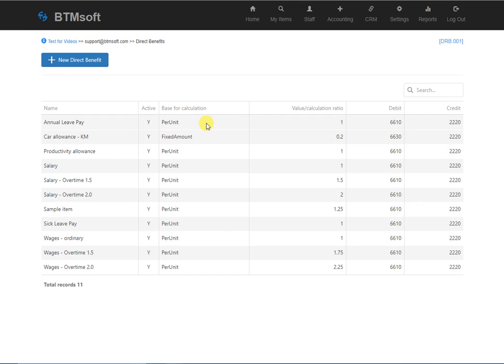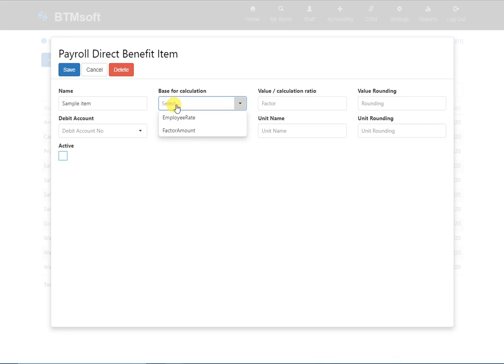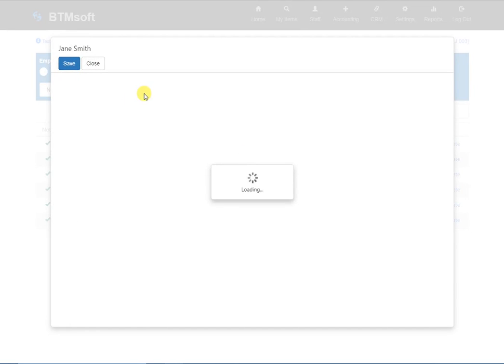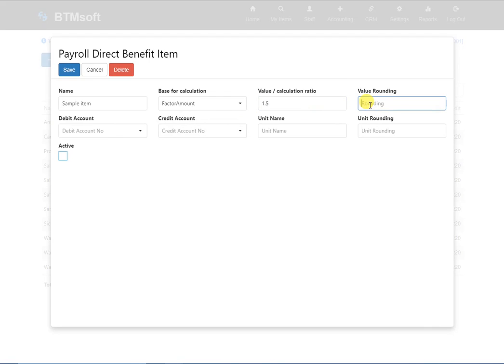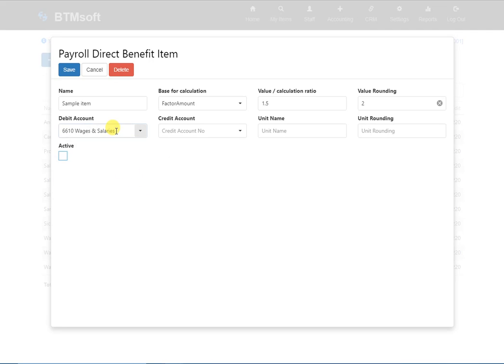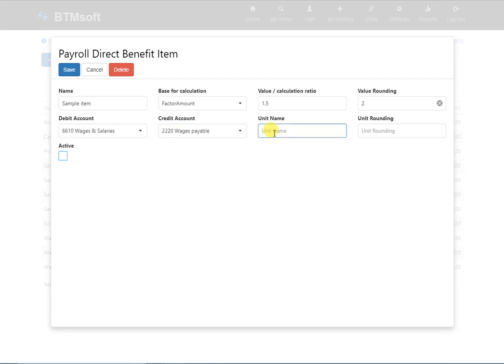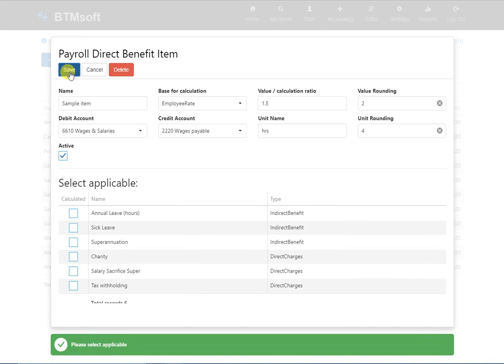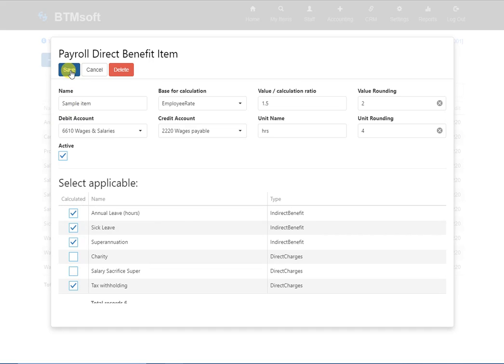Direct Benefits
Add and manage Gross pay items